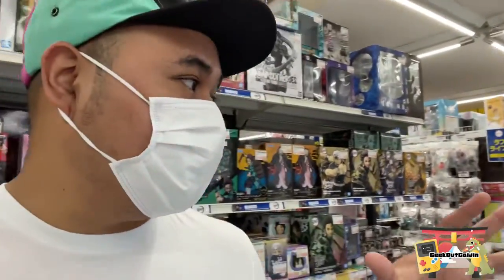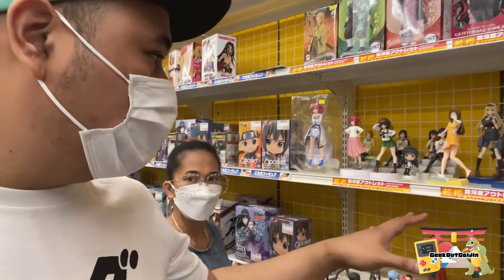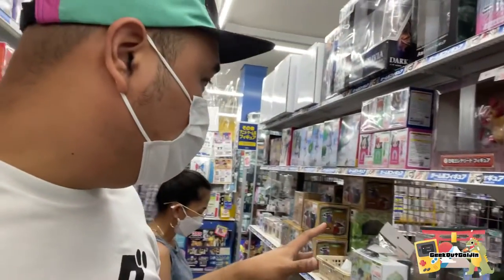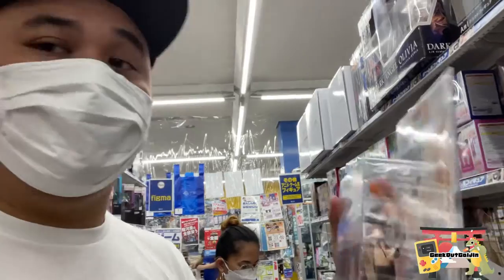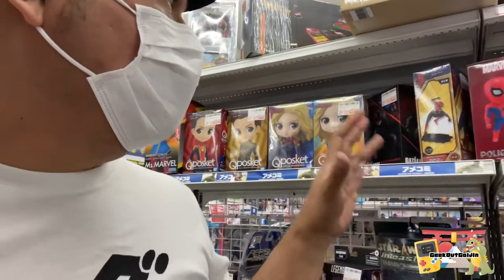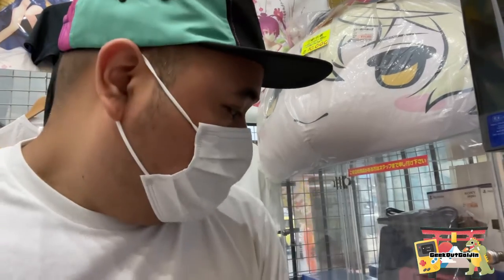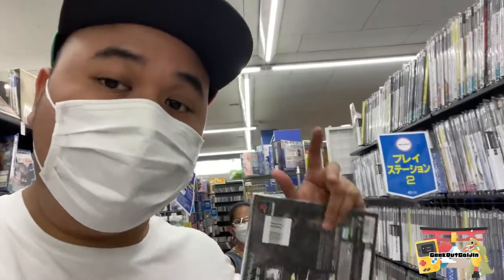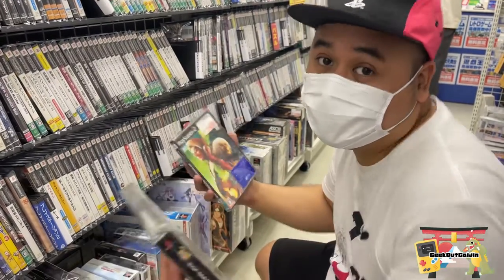This store surprised me videogame & toy hunt japan at A-too & surugaya fujioka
Welcome to this weeks videogame & toy hunt
This time it is A-too

エーツー藤岡店Supported by 駿河屋

Musician: Philip E Morris

Musician: Not The King

Musician: Jeff Kaale

Musician: Jeff Kaale

Graphics and stickers by meep

Toy hunts

Hope you all enjoyed the content